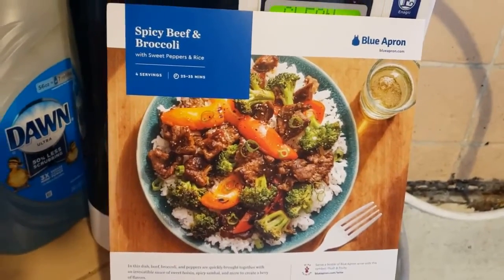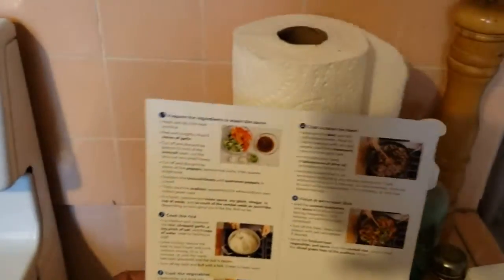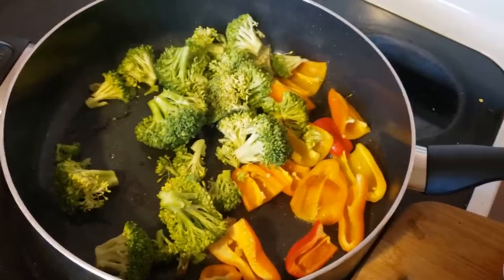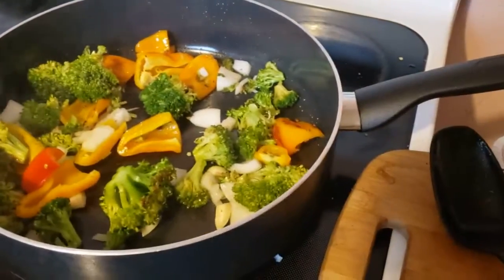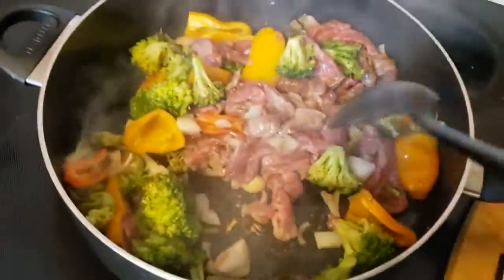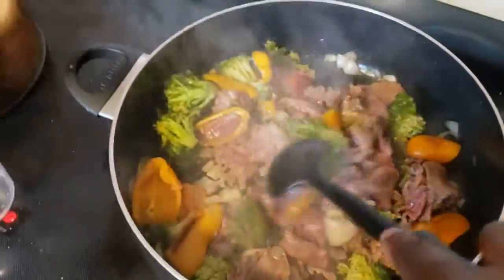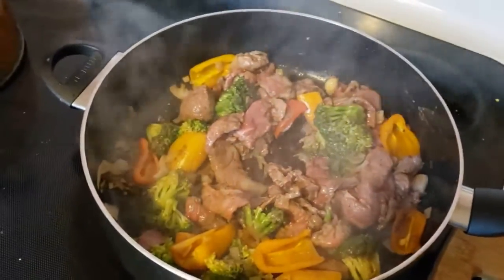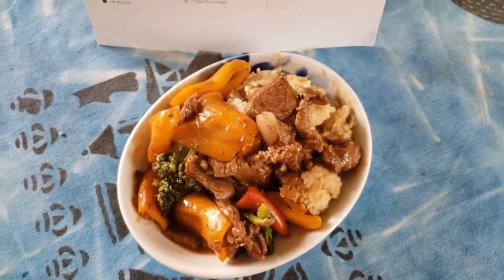Cook with Me Again Ft Blue Apron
Another Blue Apron Specialty. I have been a customer for two years now and I love meals. They are so tasty and easy to fix. You can use the basic principles to create meals on your own without  Blue Apron. I feel it a good healthy alternative. Especially during the Pandemic. Enjoy!